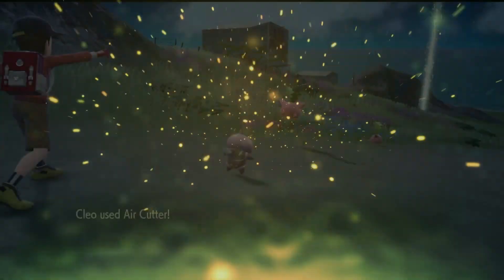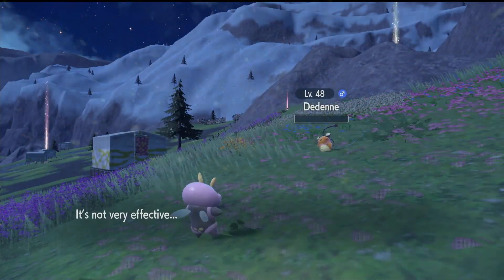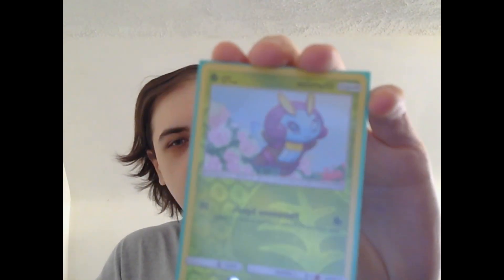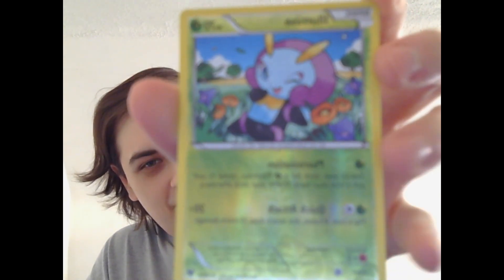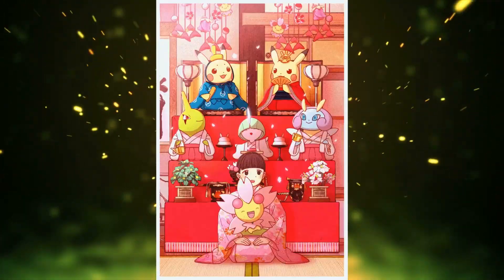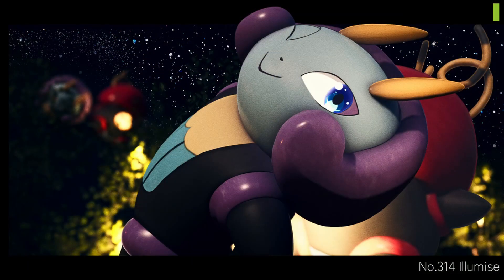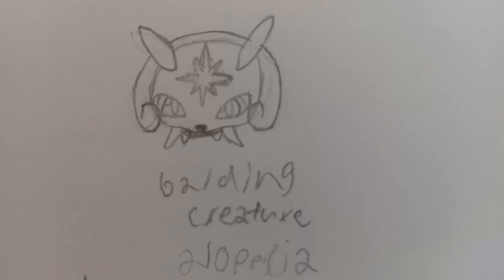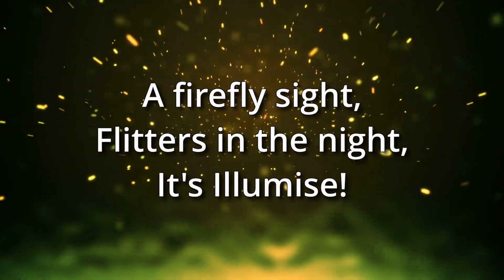Illumise Day 2024: Consumerism & Art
Today is the second annual Illumise Day! Celebrate best girl with me!

Chapters:

00:00 - Chapter 1: Scarlet and Violet

00:52 - Chapter 2: Consumerism

02:05 - Chapter 3: ART

 04:30 - Chapter 4: Closing